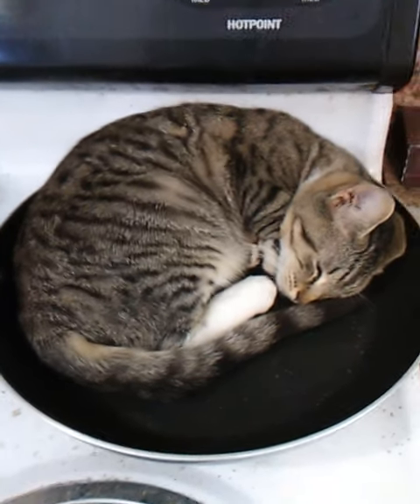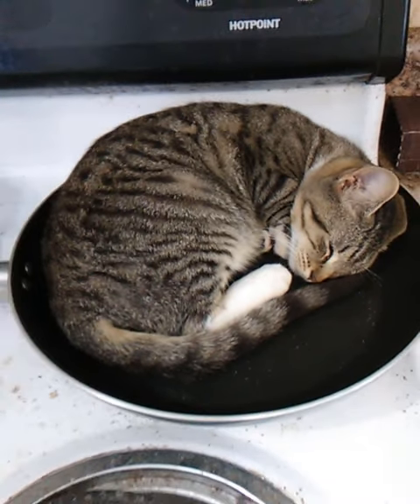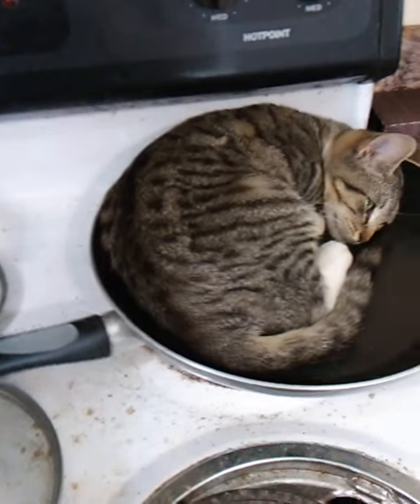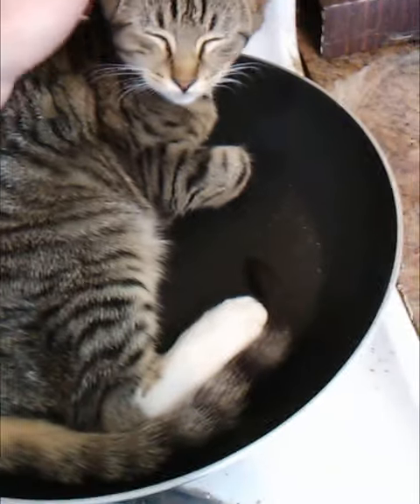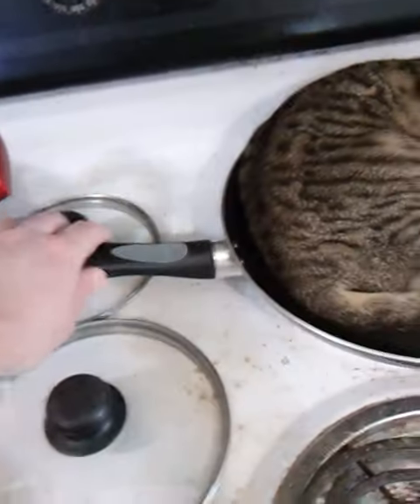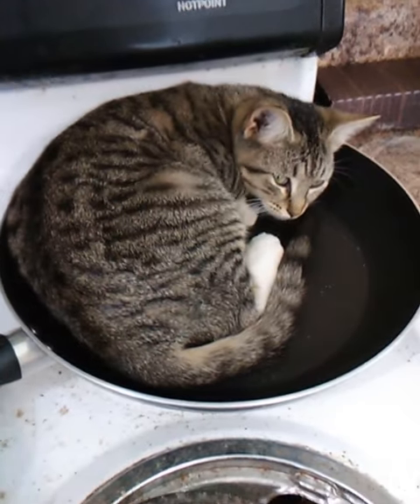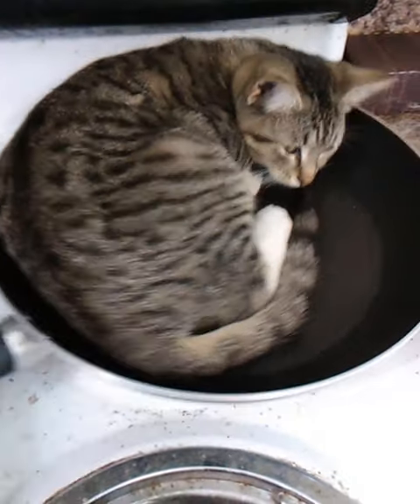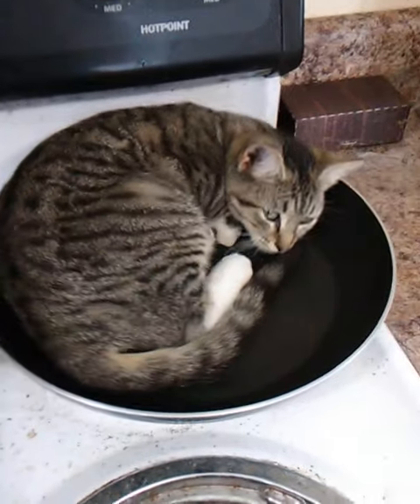Pan-fried cat (recipe in description)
For pan-fried cat, you'll need:
1. One cat (well-fed and plump).  Do not attempt to fry two cats at once - they will fight.
2. A cat-sized frying pan; not a cat-shaped pan, mind you.
3. Idunno, probably salt?  Yeah, let's go with that.

Directions:
1. If you have not done so already, lure the cat onto the frying pan.  Optionally, you may tenderize the cat by hand.
2. Turn the heat up to medium-high; anything higher and the cat might realize what's happening.
3. Move the pan back and forth over the burner until its soft fur becomes firm and crispy.
4. Call over all your friends!  You just made pan-fried cat.